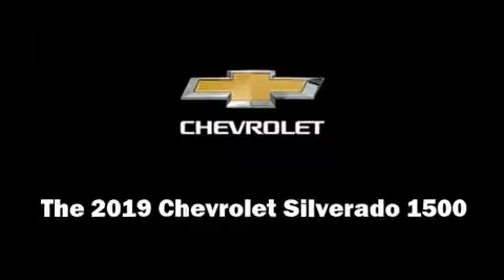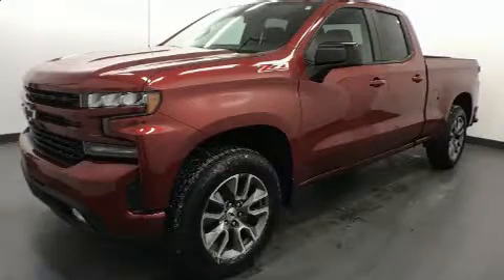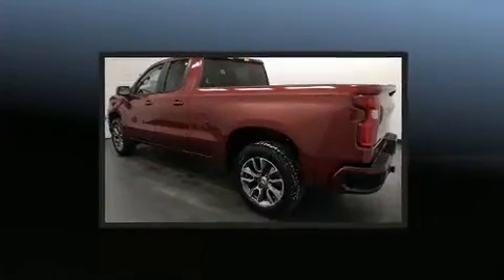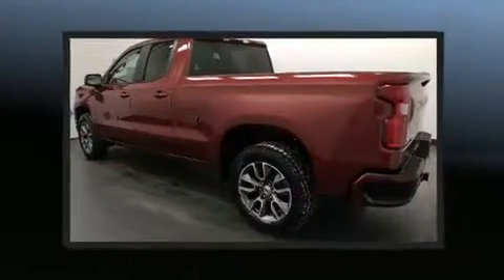2019 Chevrolet Silverado 1500 RST in Grand Rapids, MI 49512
Berger Chevrolet
2525 28th St SE

Treat yourself to a test drive in the 2019 Chevrolet Silverado 1500. This 4 door, 5 passenger truck offers the latest in technological innovation and style. Smooth gearshifts are achieved thanks to the powerful 8 cylinder engine, providing a spirited, yet composed ride and drive. Four wheel drive allows you to go places you've only imagined. The engine breathes better thanks to a turbocharger, improving both performance and economy. Chevrolet infused the interior with top shelf amenities, such as: a rear step bumper, an outside temperature display, fully automatic headlights, heated door mirrors, skid plates, an overhead console, and much more. Chevrolet ensures the safety and security of its passengers with equipment such as: dual front impact airbags, head curtain airbags, traction control, brake assist, ignition disabling, and 4 wheel disc brakes with ABS. With electronic stability control supplementing mechanical systems, you'll maintain precise command of the roadway. We'd also be happy to help you arrange financing for your vehicle. Please don't hesitate to give us a call.